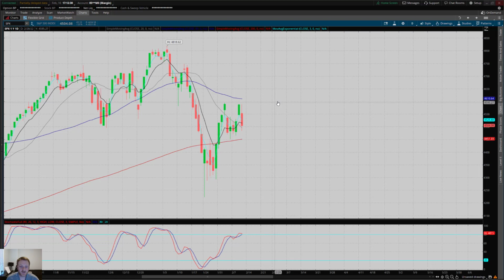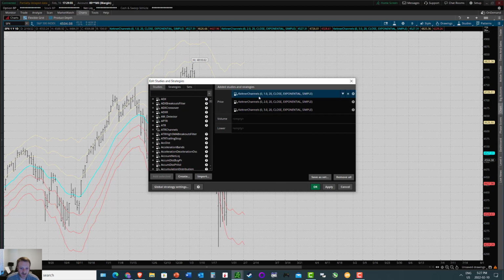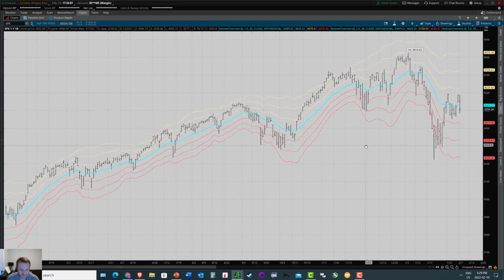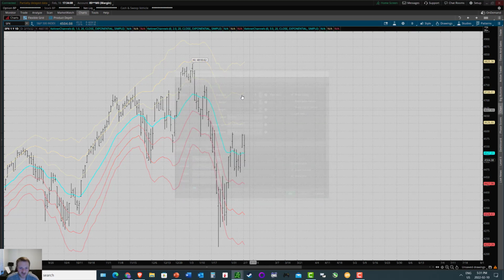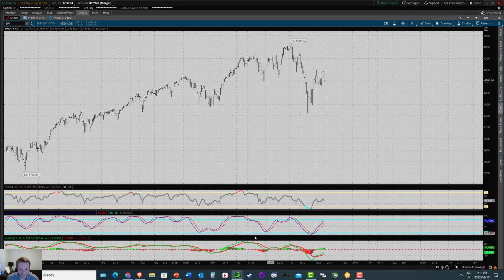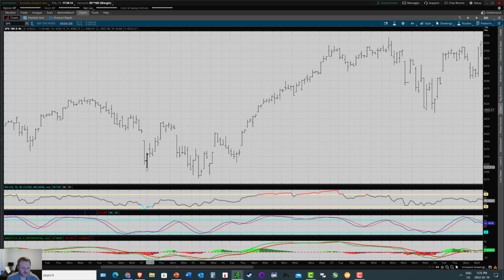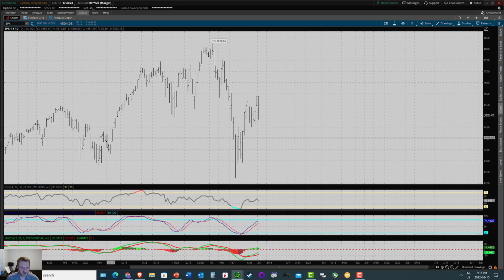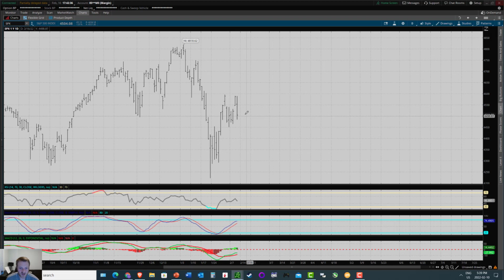Serial Trading (Technical Studies)